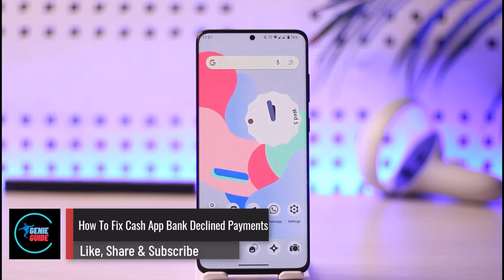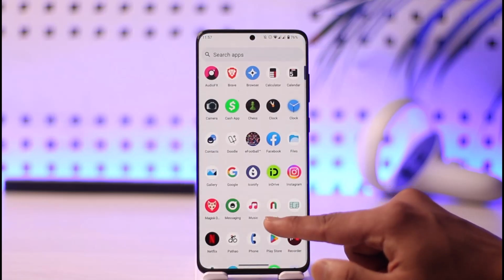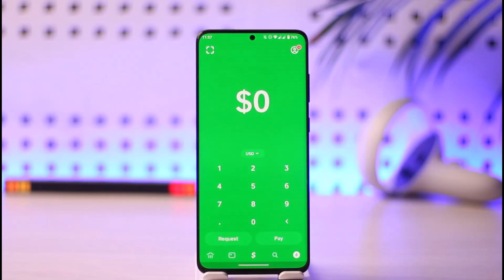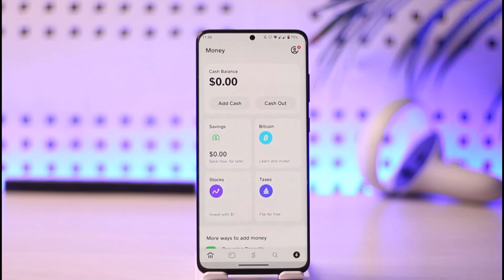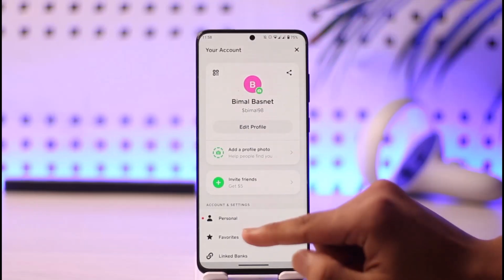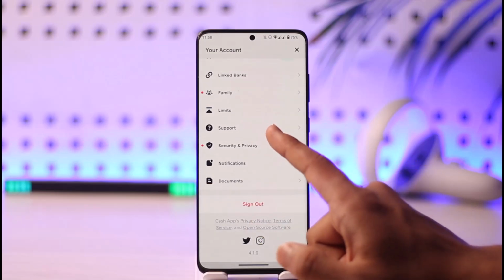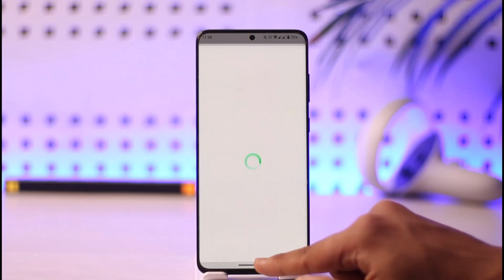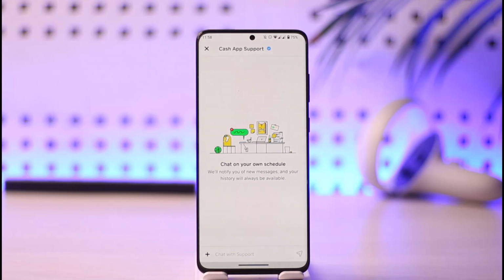How To Fix Cash App Bank Declined Payments !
In this video, I will show you how to fix Bank Declined Payments on Cash App.

~ Chapters:
0:00 Introduction
0:11 What the Issue Is
0:26 Check Linked Banks
0:42 Insufficient Balance
0:52 Contact Support
1:17 Conclusion